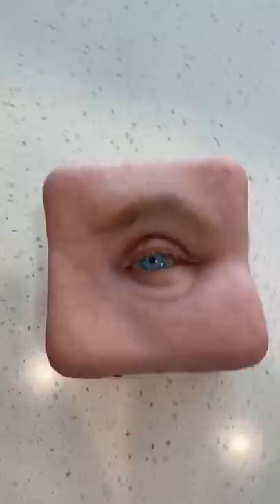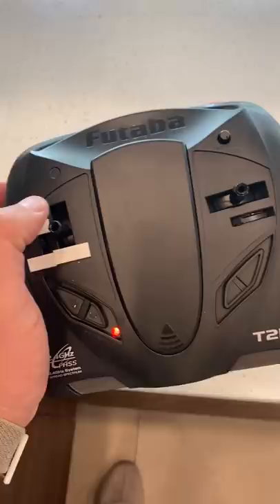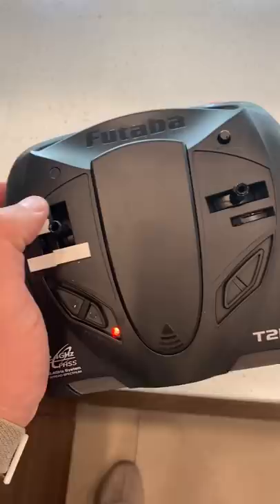Human Like Eyeball Looks REAL!!👀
IF YOU WANT TO SEND ME STUFF:
Chris Ramsay
CP 50011 BP. Galeries Des Monts
St-Sauveur, PQ
Canada
J0R 1R0